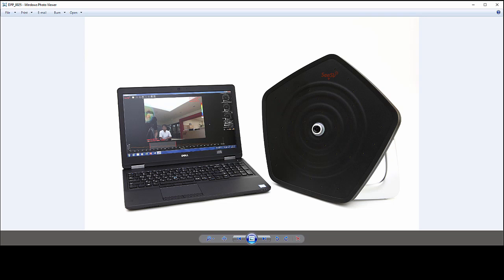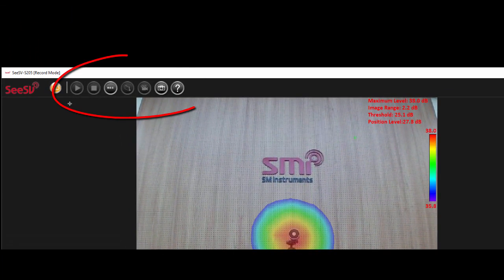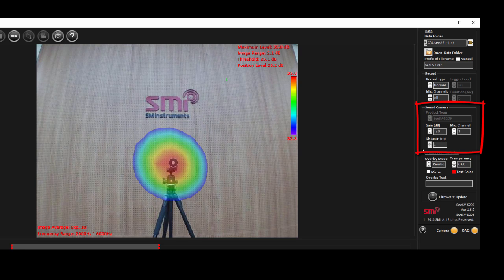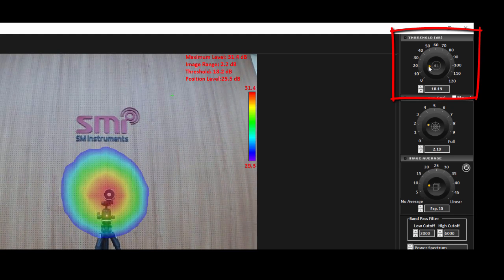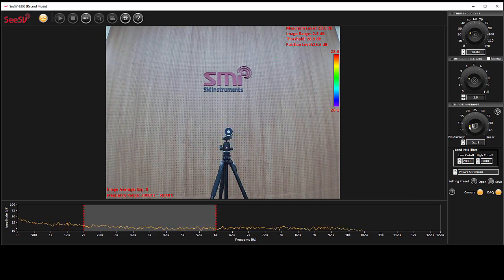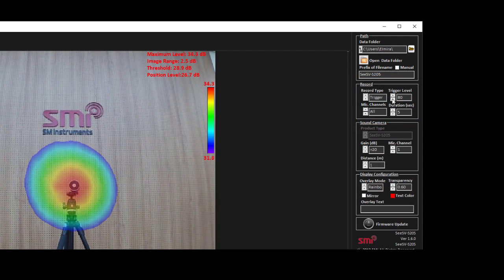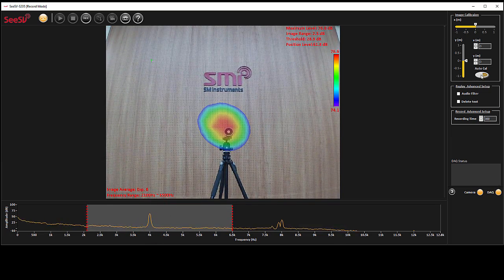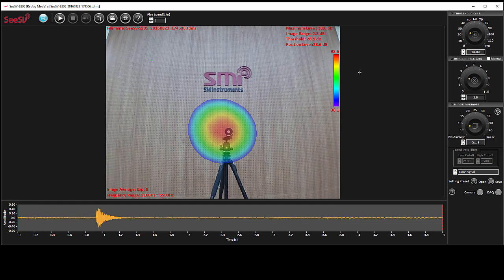[SeeSV-S205] Tutorial Video for SeeSV Real-time Software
The tutorial video helps a customer to use a sound camera, SeeSV-S205/S205W.